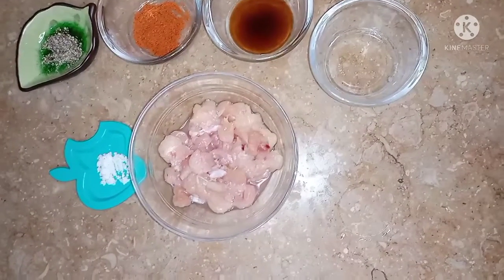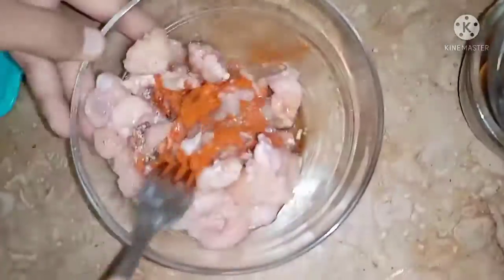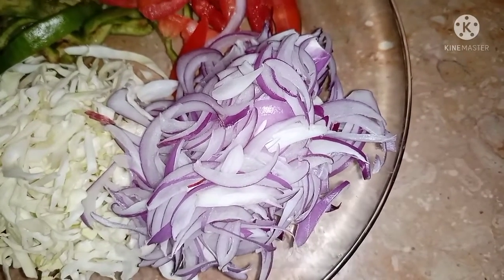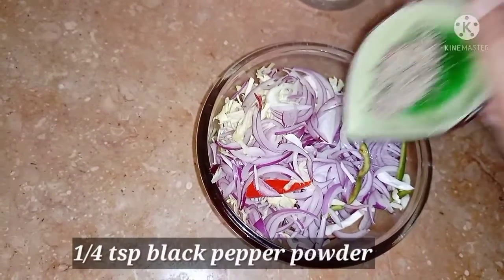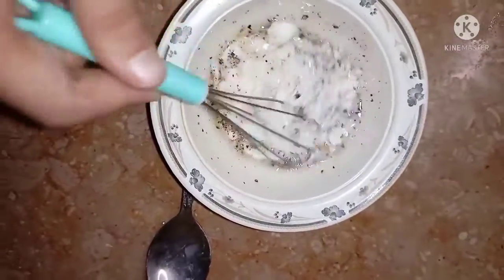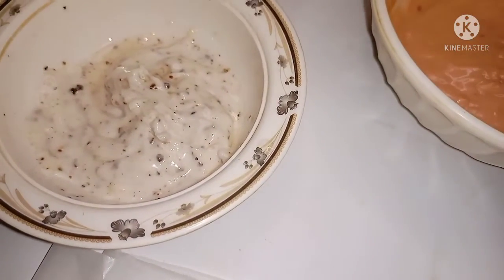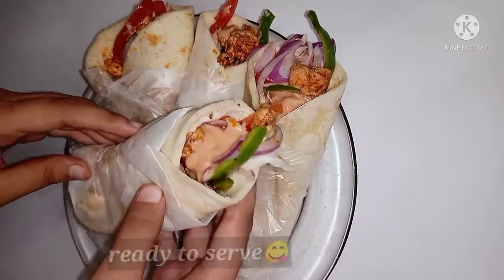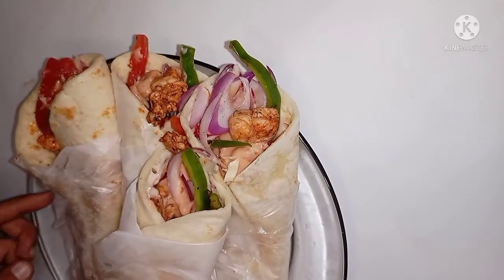Chicken Shawarma Recipe by Is hr at Tarka